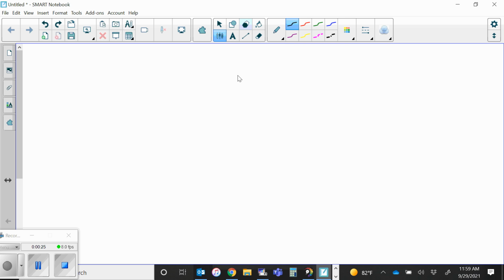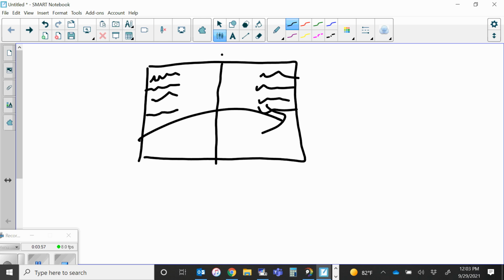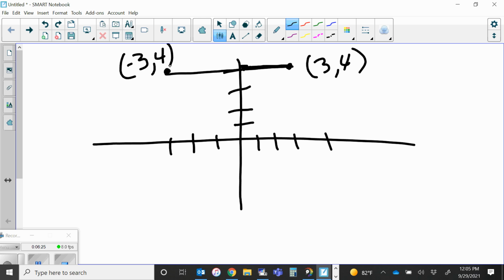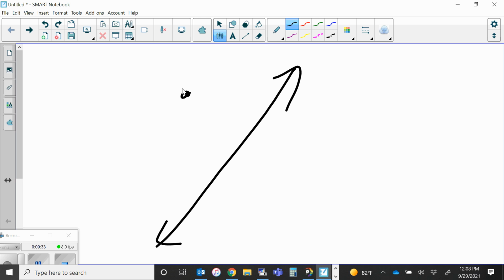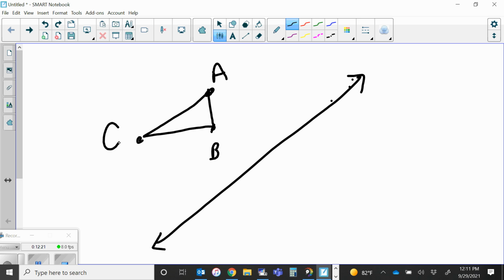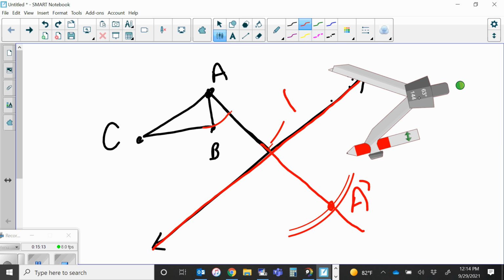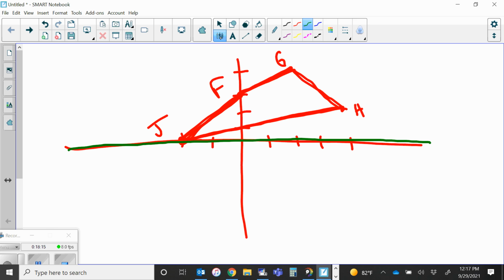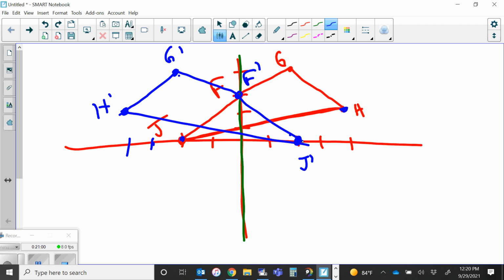3-1 part 1 9/29/21